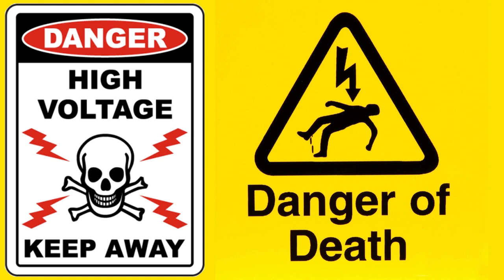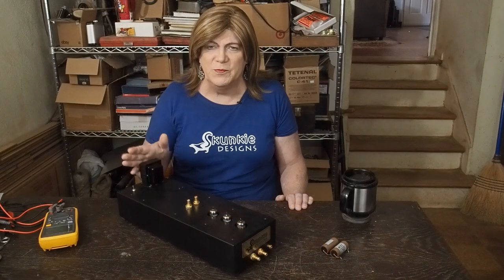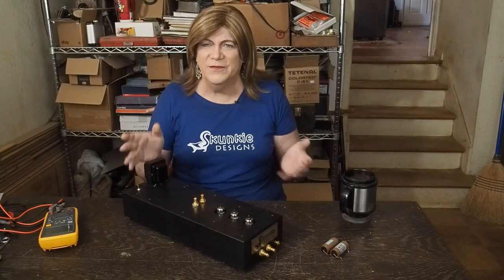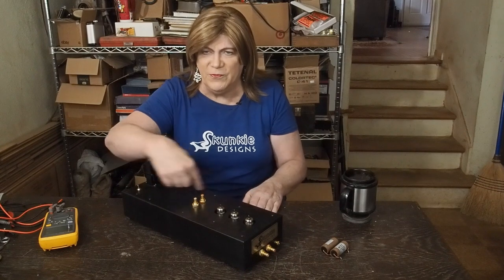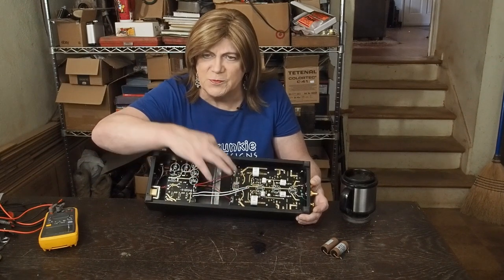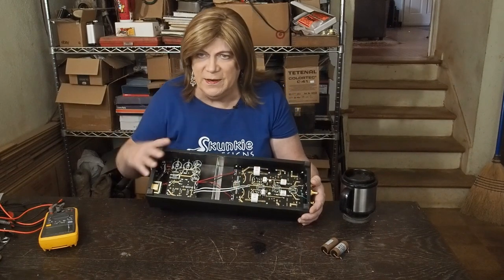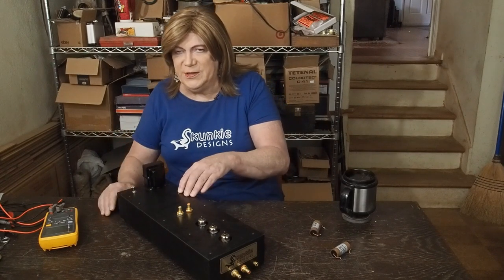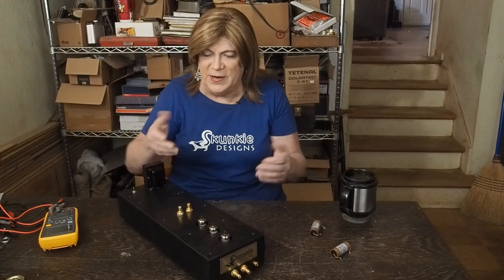All Tube Phono Stage Pre-amp Part 18: Subjective Wrap-up Final Review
The video today covers the final thoughts on this "upgraded" version and advice on future builds of this great sounding phono-stage.

This is a video series about building a EAR834 clone, all vacuum tube phono stage pre-amplifier used for listening to vinyl. You can find the schematic for this Ebay kit at my website. There is also a BOM of the parts I used if you decide to buy a board only.